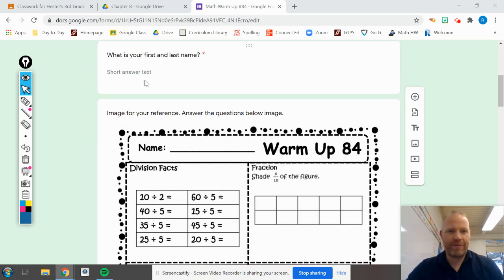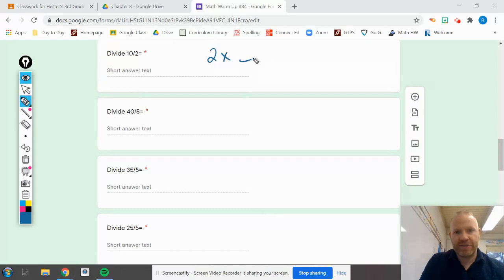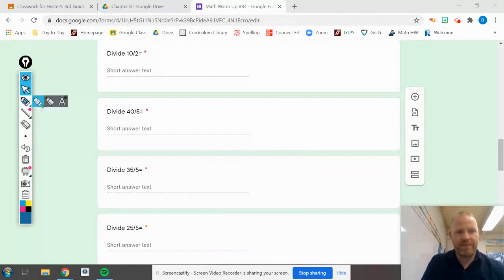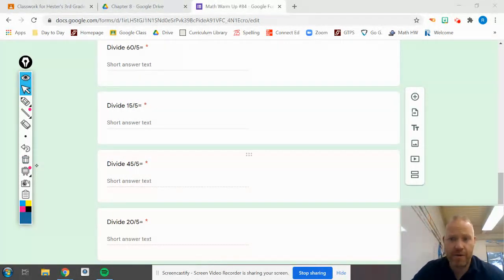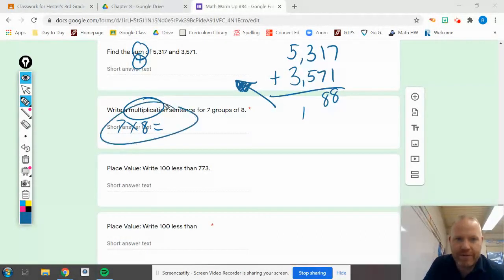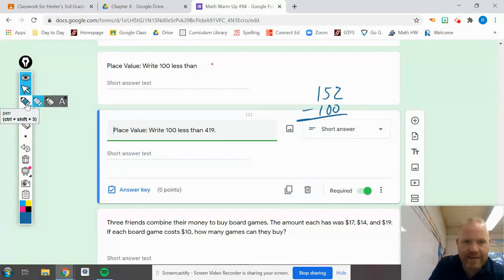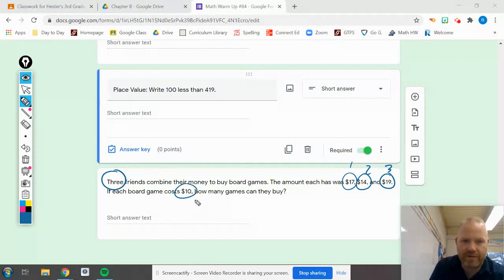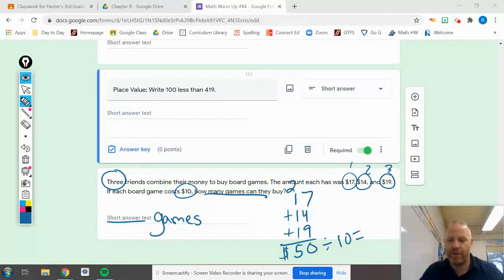Hester Morning Math 84 Lesson